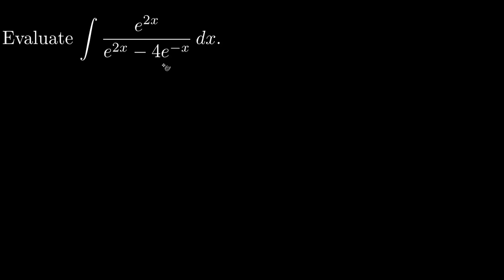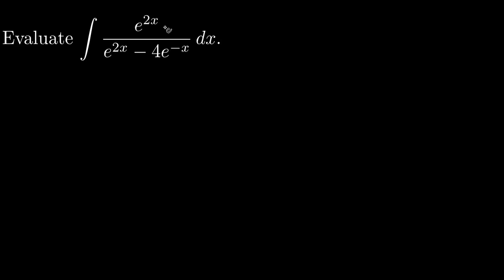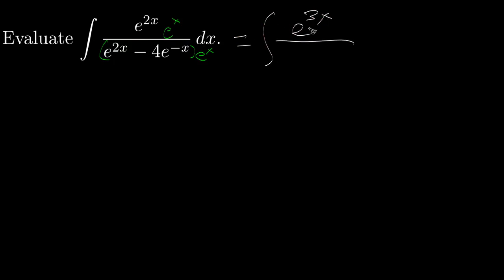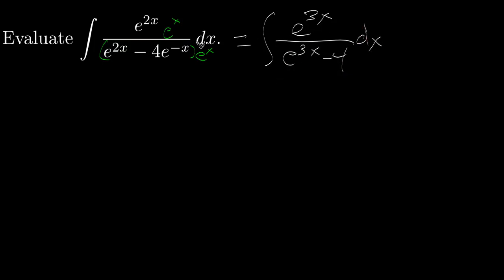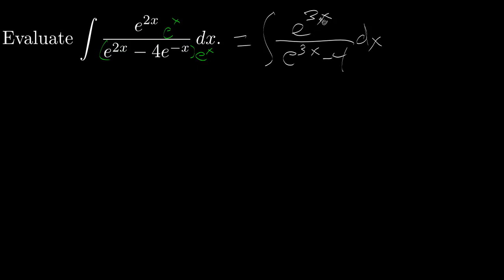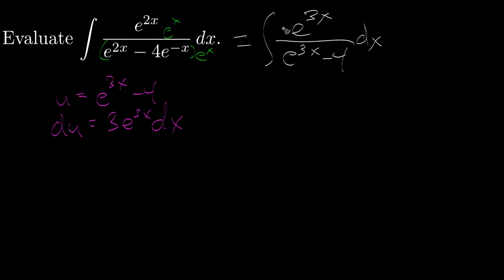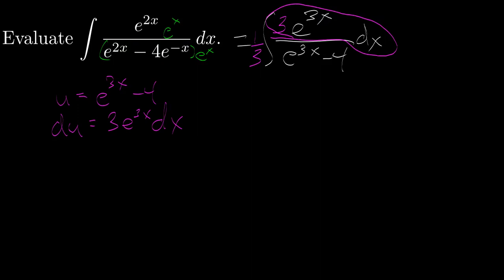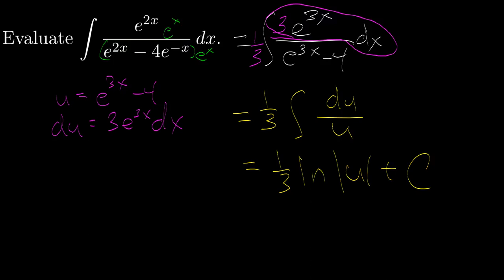Subtle Substitution 7.1.16